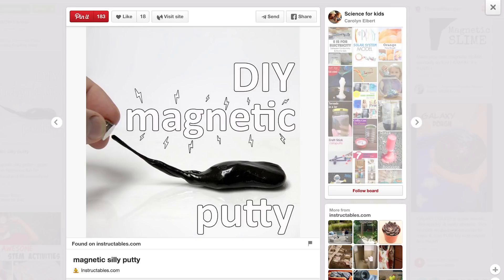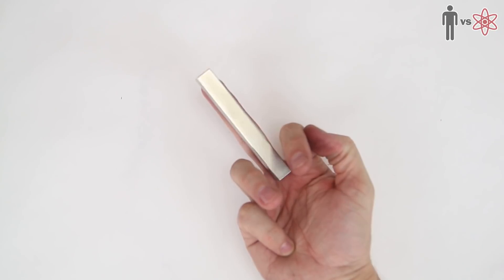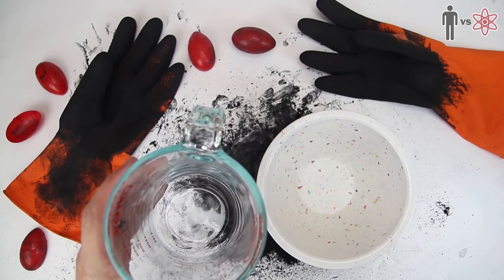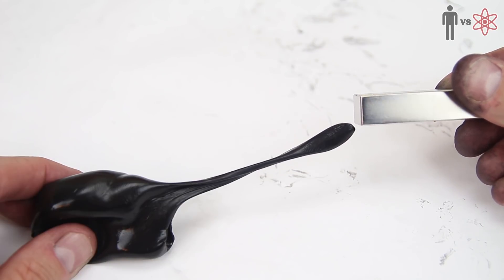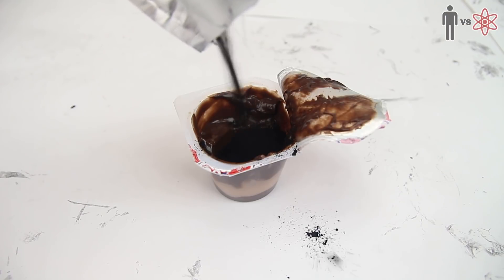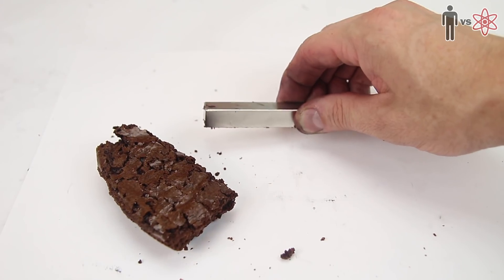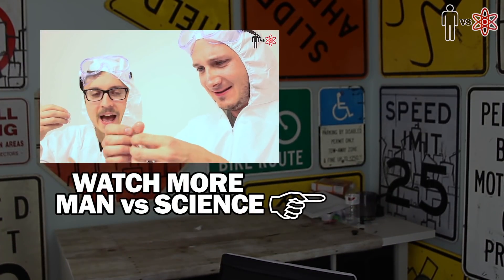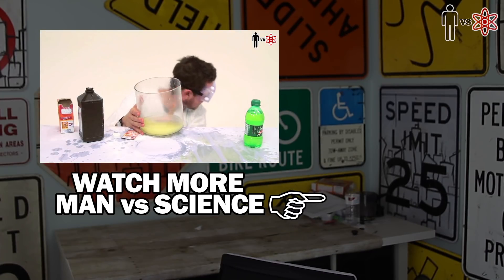DIY Magnetic Putty - Man Vs Science #4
F#ckin Magnets...How Do They Work?